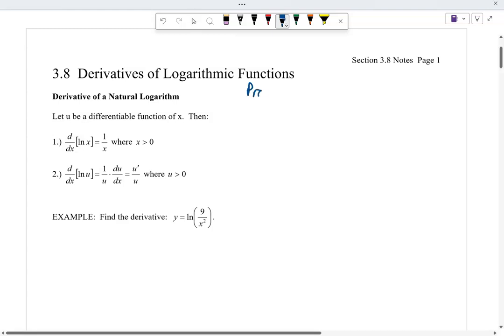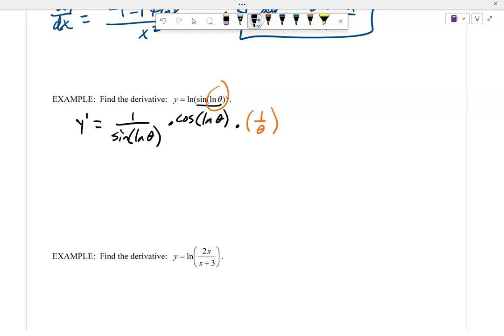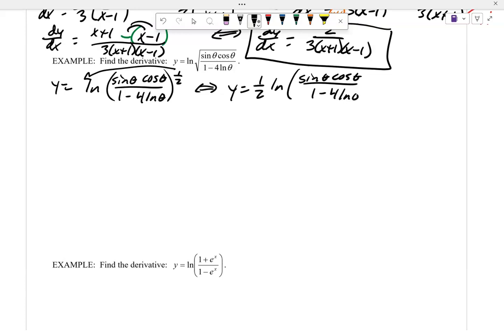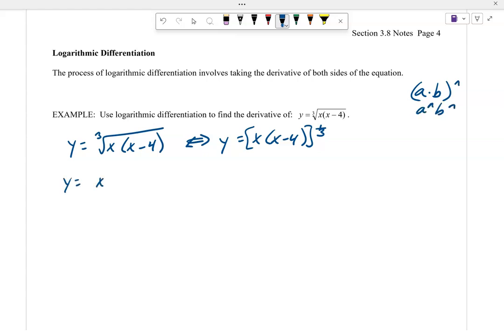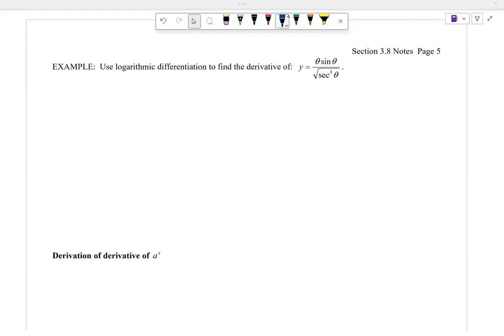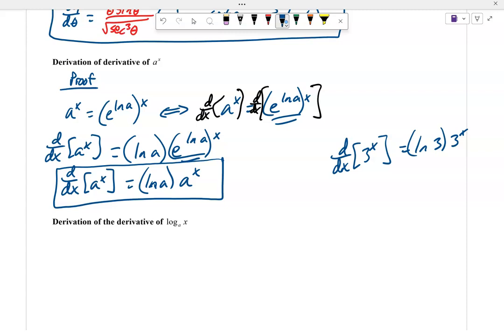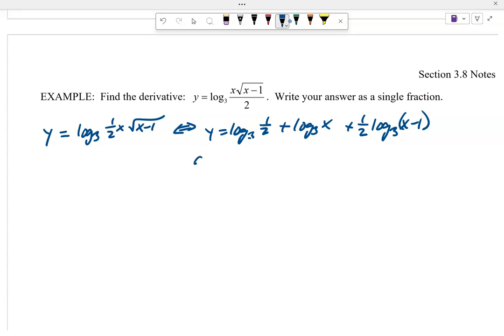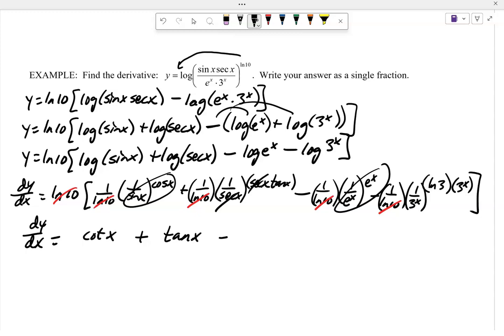181 3 8